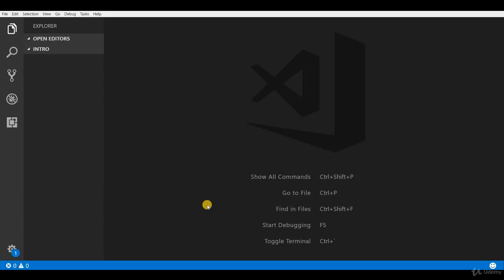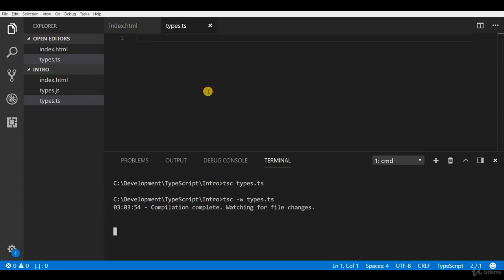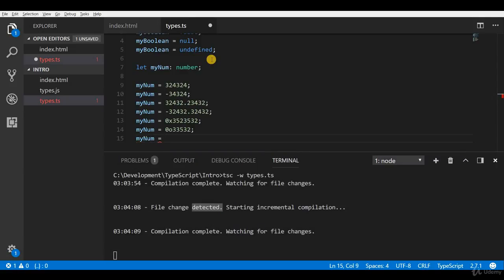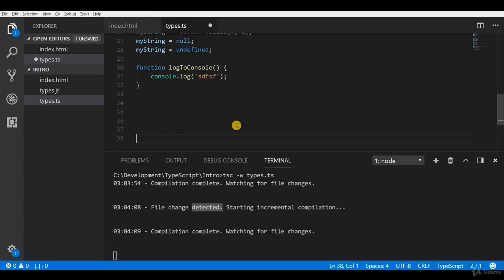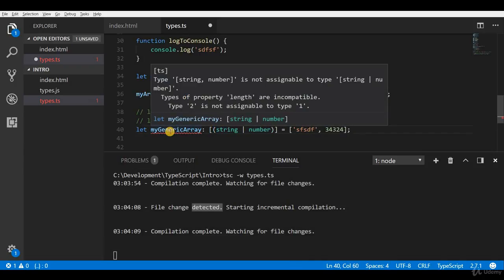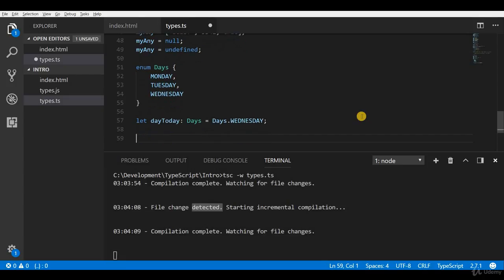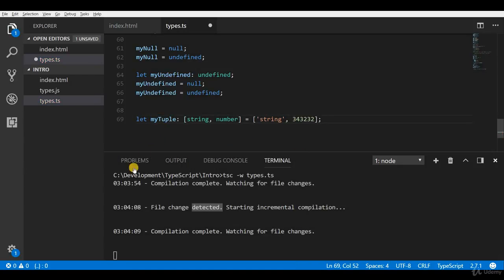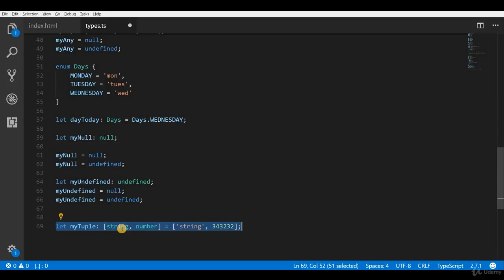Basic Types in TypeScript - Rerecorded